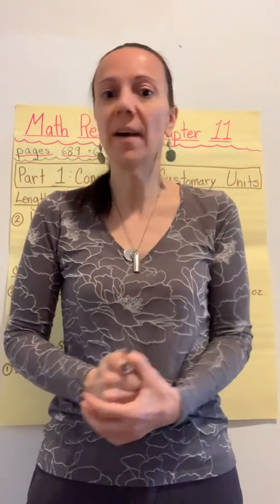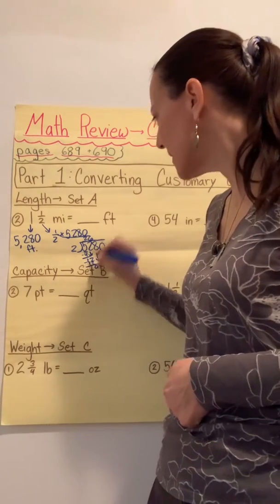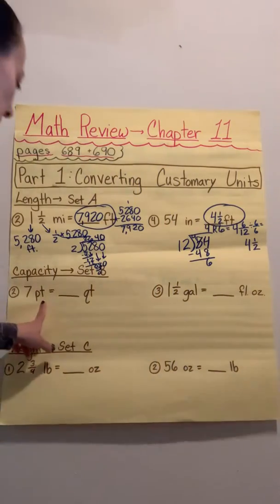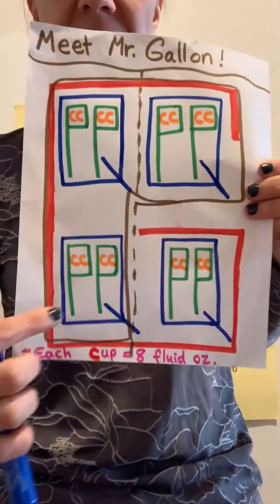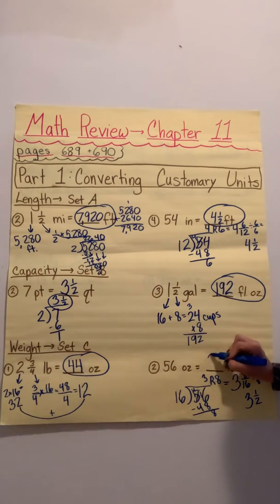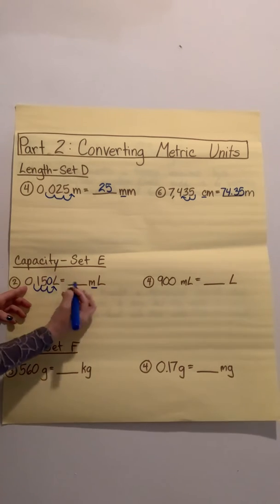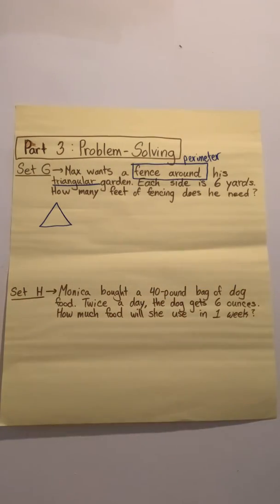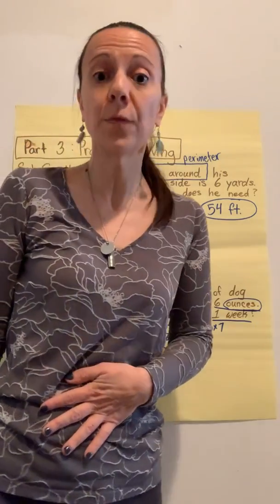Review for measurement test